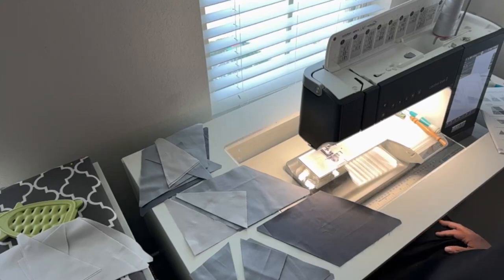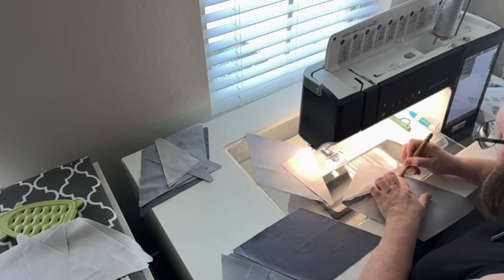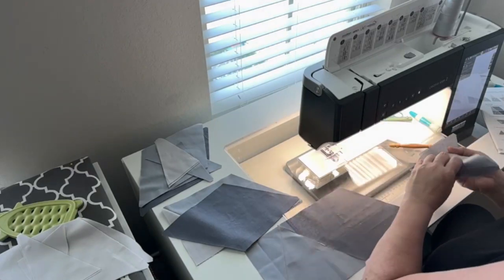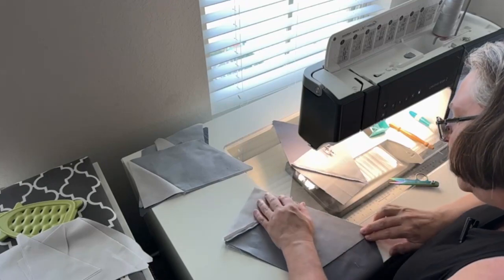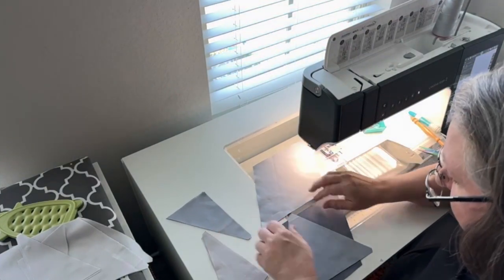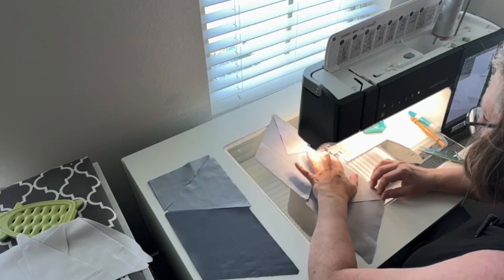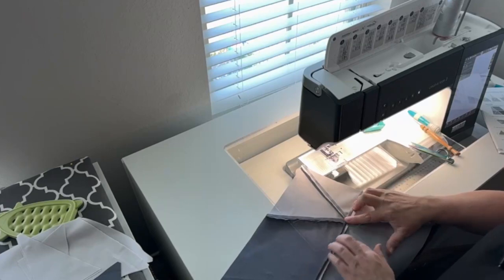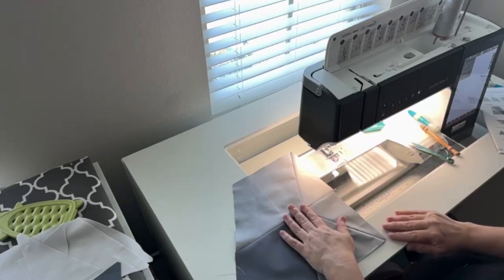Gravity - Background Block 4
These blocks are super easy - you have quite a few of them to make and we are speeding up just a bit, but they go quickly and you can chain piece - let's get started!

These items I use every time I am sewing the Gravity Quilt for the Sew Along.

1. Gravity Block of the Month Pattern Book

3. Hex n' More Ruler

5. Jaybird Fussy Cut Shapes

7. Oliso Smart Iron Pro Plus

8. Creative Grids Rotary Cutter